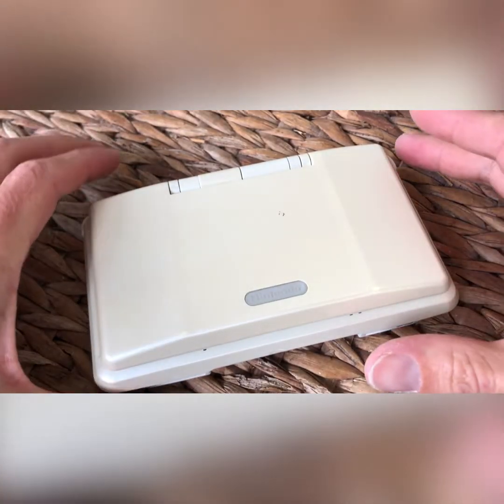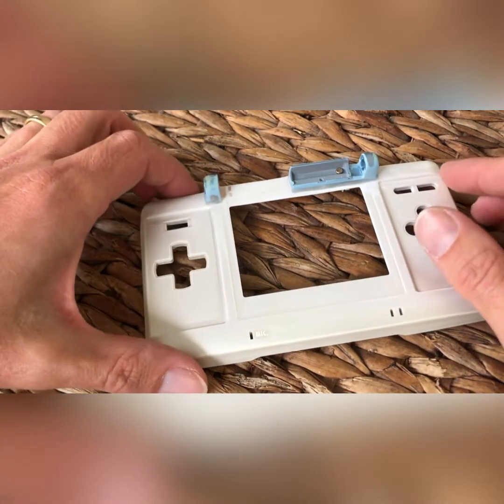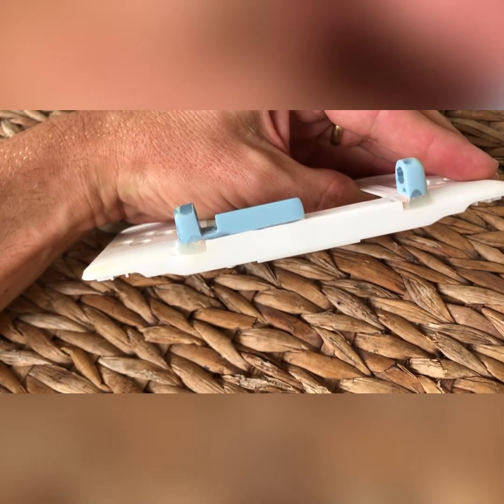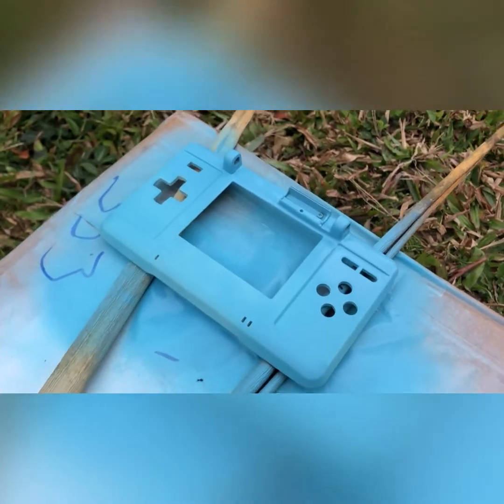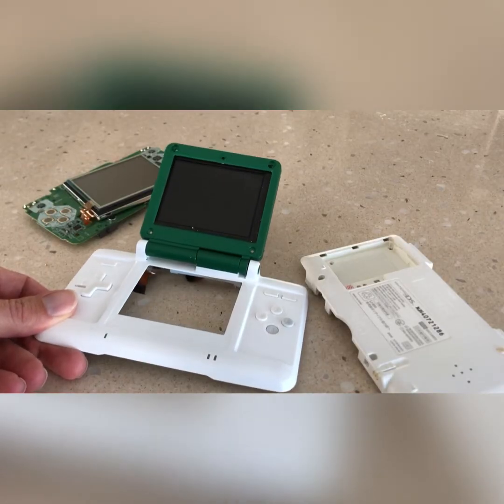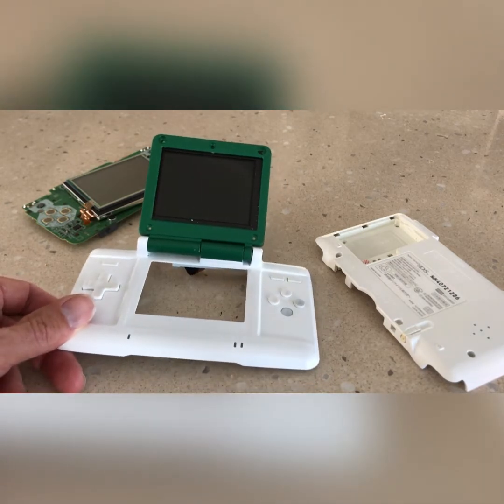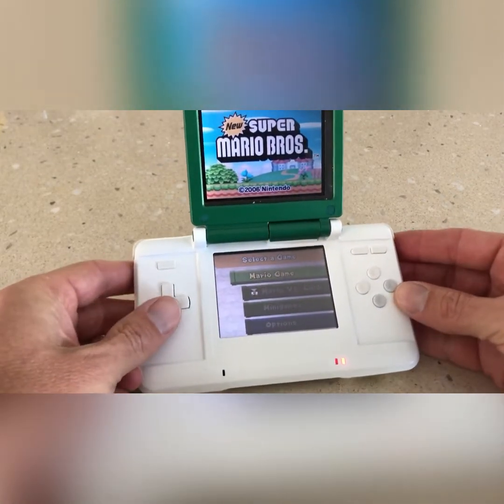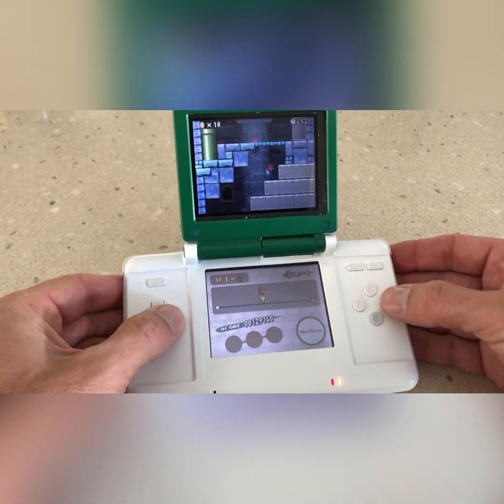Gameboy NDS SP 001 Pokémon Emerald Rayquaza Console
See how the NDS SP001 is made.

A mash between two classic console in a custom form factor.